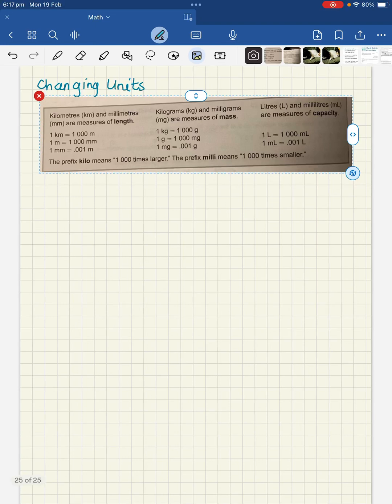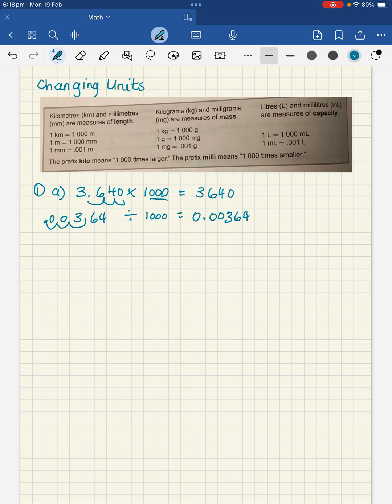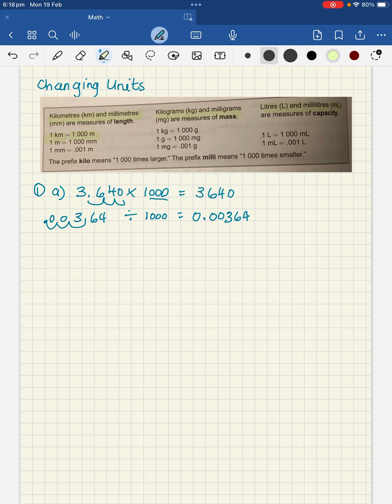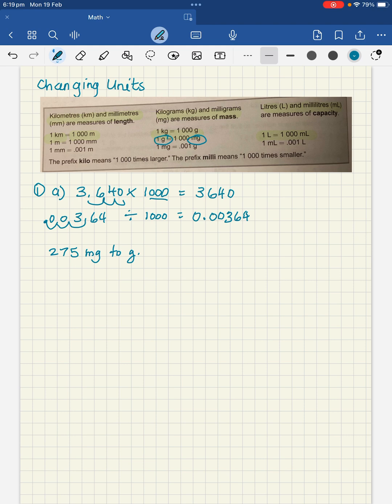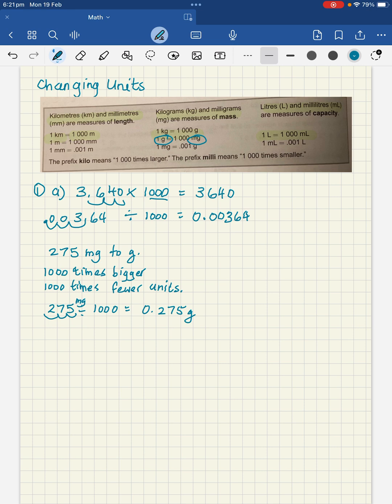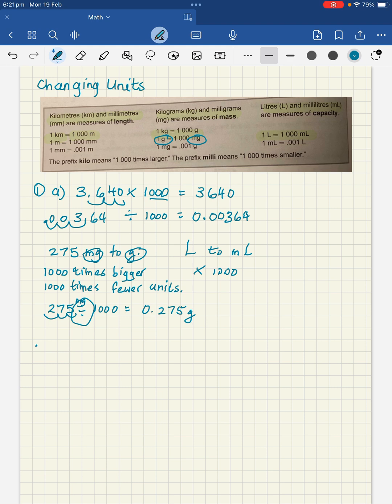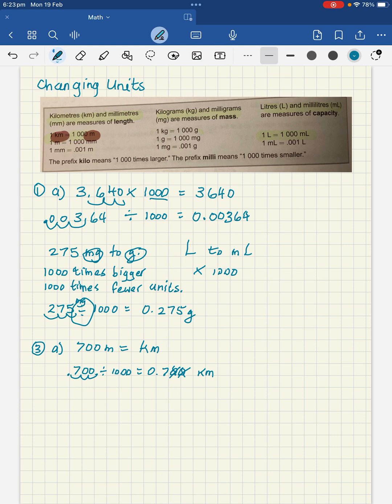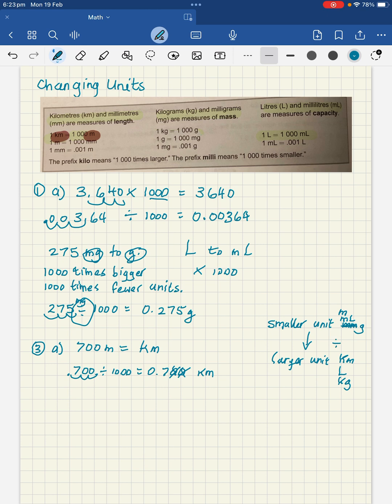7.1 JumpMath- ME7-1 Changing Units